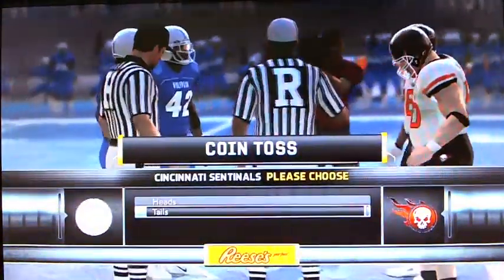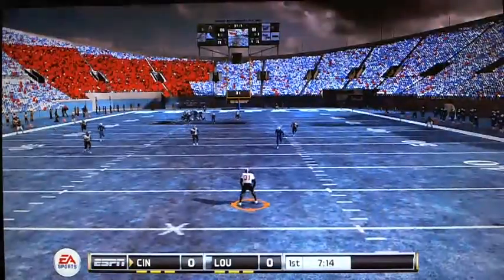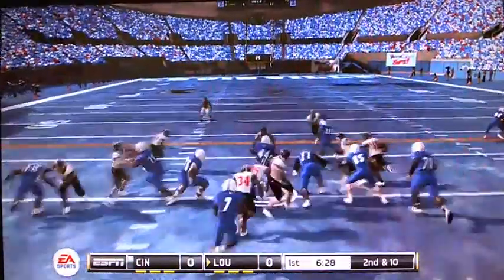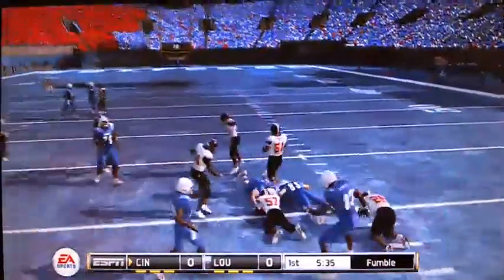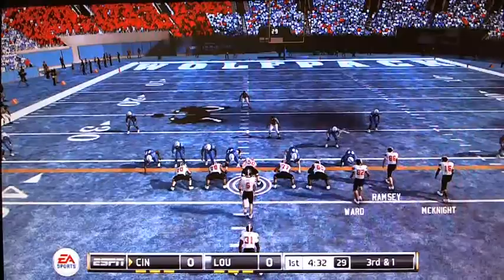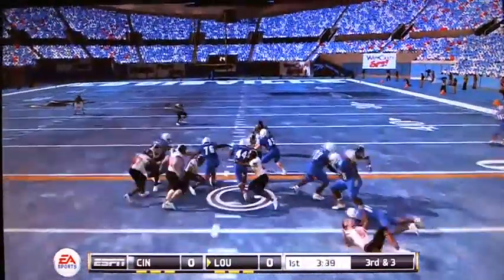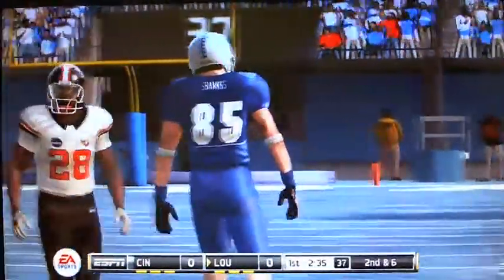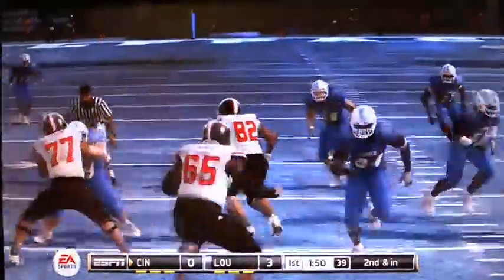Cincinnati @ Louisville - 1 / 5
Recorded live on April 3 at 1:06pm. -- Recorded live on Justin.tv